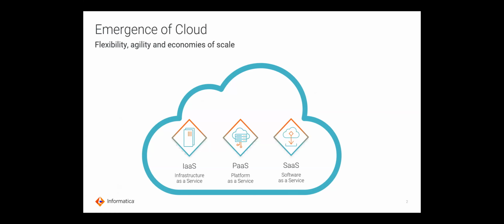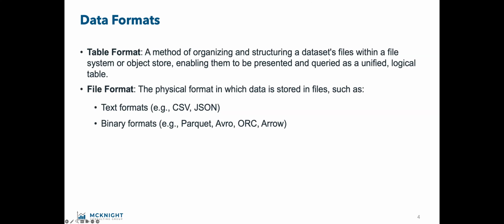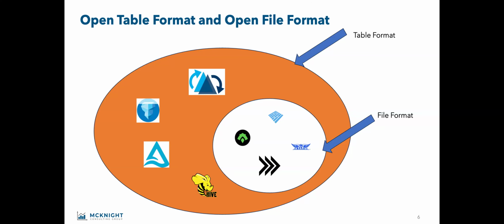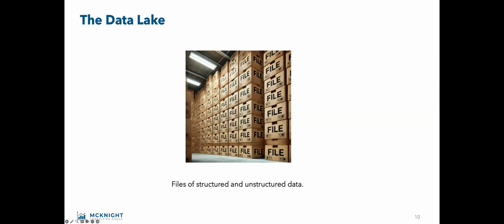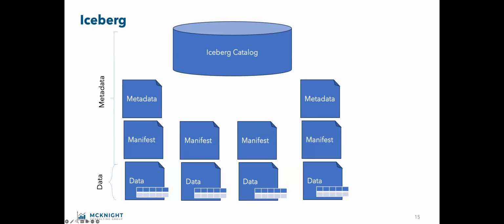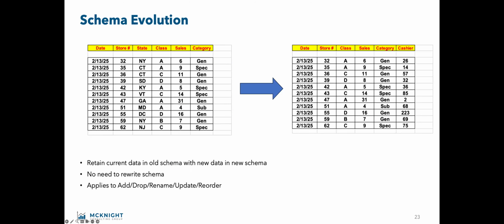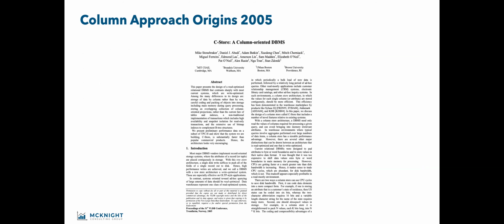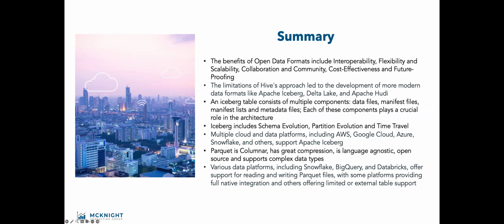Analytics Architecture: Standardizing Data Collaboration The Role of Open Table Formats in Data Arc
In an era of increasingly complex data ecosystems, open table formats are emerging as critical infrastructure for seamless data collaboration. This webinar will explore how technologies like Apache Iceberg, Delta Lake, and Apache Hudi are breaking down traditional data silos, enabling unprecedented interoperability across cloud platforms, and democratizing data access. Attendees will learn how these open standards are transforming data architecture, reducing vendor lock-in, and creating more flexible, scalable data environments.